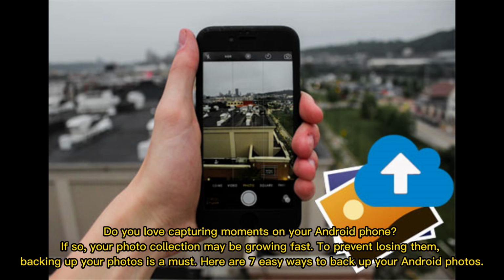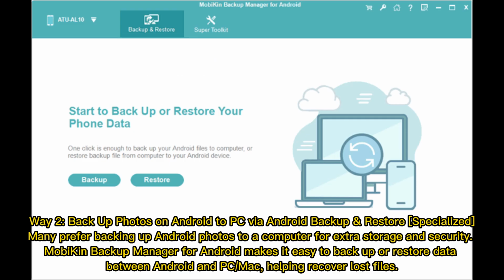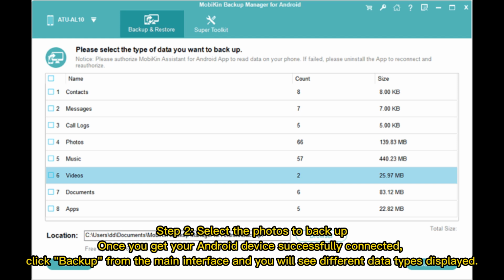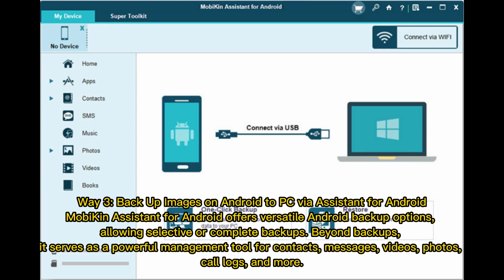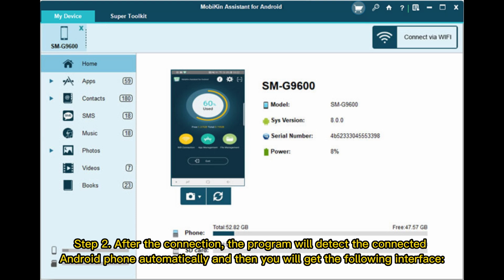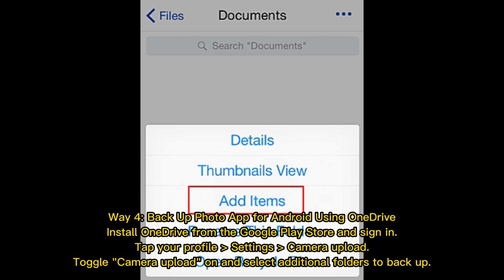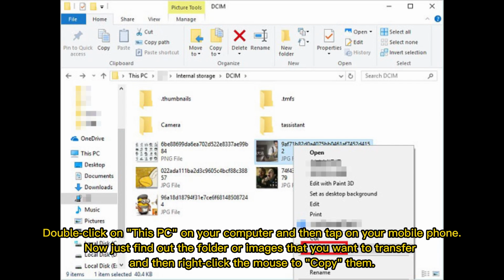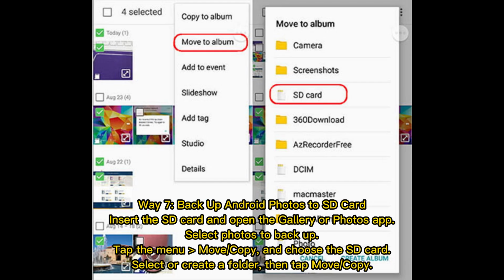How to Back Up Photos on Android? 7 Tried-and-true Ways Offered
This video aims at guiding you through how to back up photos on your Android phone in 7 ways. By following this video, you'll gain the skills to perform Android photo backup easily.

00:00 Start
00:17 Way 1: Back Up Photos in Android with Google Photos
00:31 Way 2: Back Up Photos on Android to PC via Android Backup & Restore [Specialized]
01:40 Way 3: Back Up Images on Android to PC via Assistant for Android
02:58 Way 4: Back Up Photo App for Android Using OneDrive
03:14 Way 5: Back Up Image of Android Phone to PC by Copy & Paste
03:50 Way 6: Back Up Pictures on Android by Dropbox
04:07 Way 7: Back Up Android Photos to SD Card